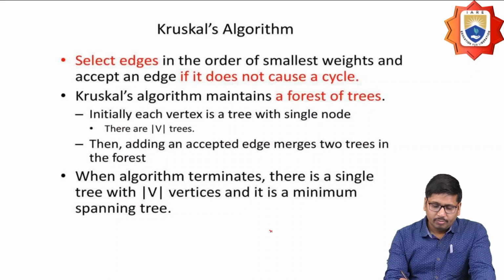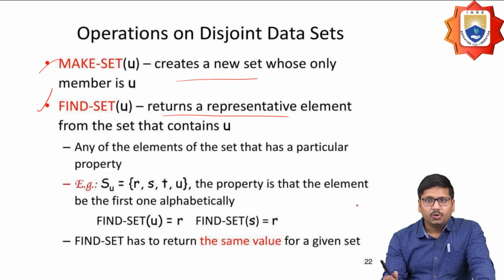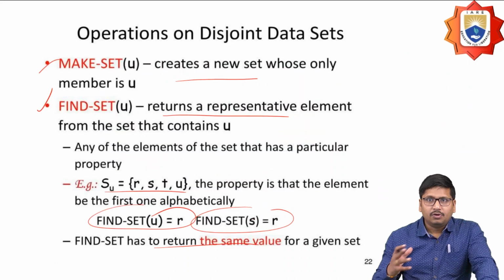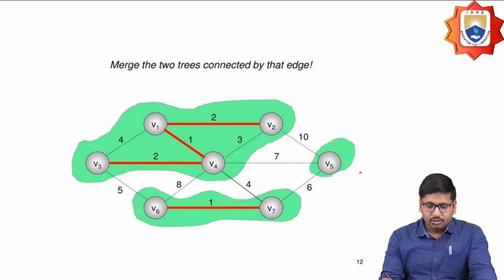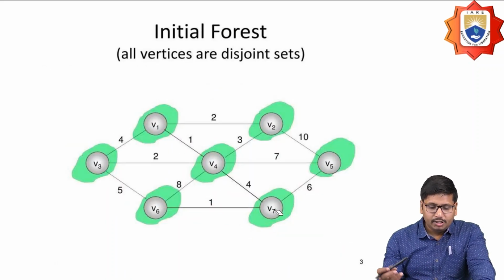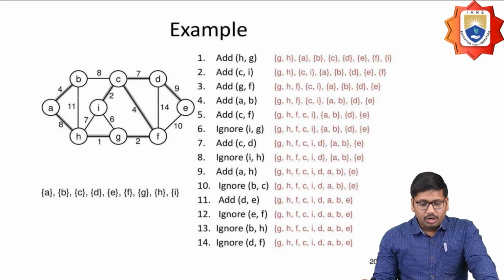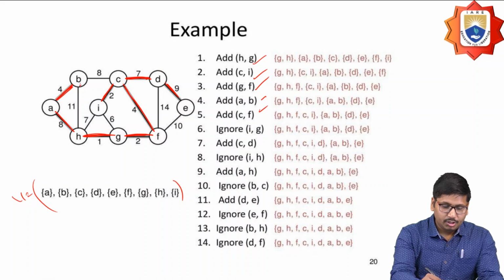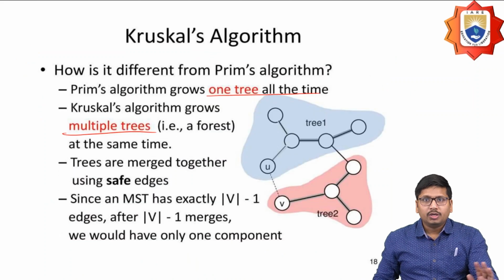MST Kruskal Algorithm by Dr. M Lakshmi Prasad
MST Kruskal Algorithm by Dr. M Lakshmi Prasad | IARE

Telangana, India.